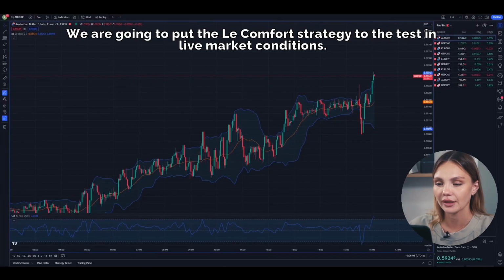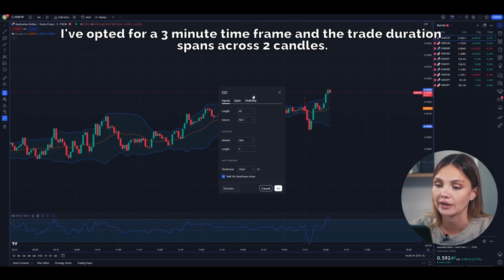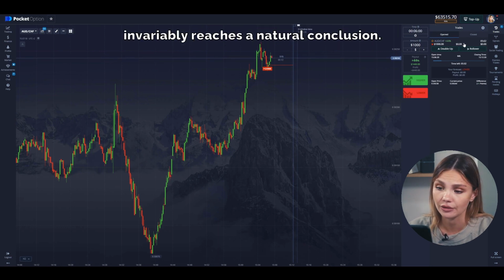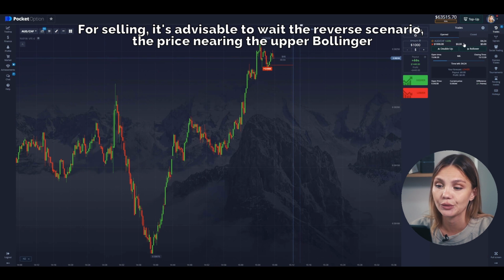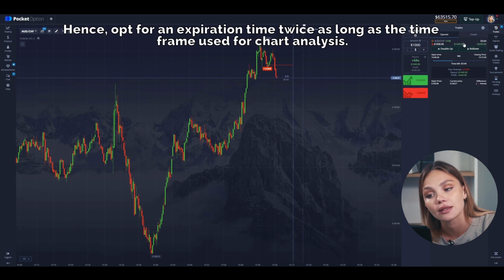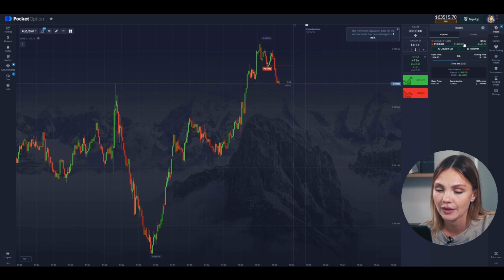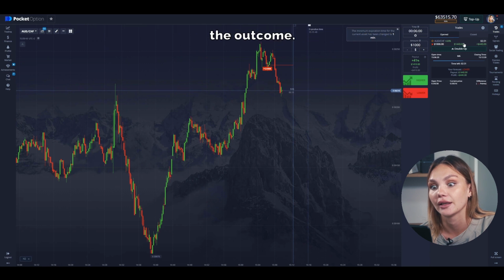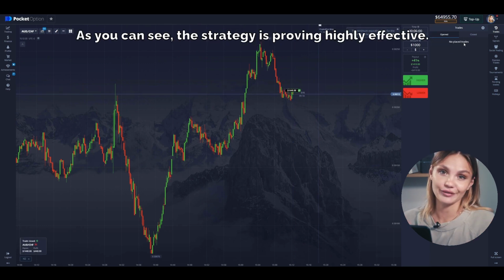STRATEGY with a HIGH WIN RATE 89% | Trading Across 5-7 Currency Pairs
The Le Comfort Trading Strategy is a high win rate trend reversal strategy based on Bollinger Bands and Commodity Channel Index indicators. It gives clear signals and reliably predicts the moment when the chart starts returning to the fair price after unusual movement.

With Le Comfort strategy you can boost your binary options trading profitability and be less nervous, as this is really comfortable strategy to trade. Watch this video and learn it yourself.

0:00 - Intro
0:24 - The Le Comfort Trading Strategy
1:23 - Let’s See How the Le Comfort Strategy Works
5:12 - The Strategy Works, I Got the Profit
5:48 - How to Trade With Le Comfort Strategy
9:48 - Thank You!